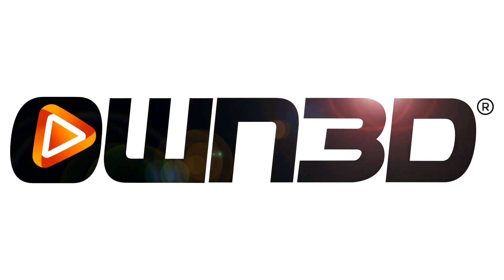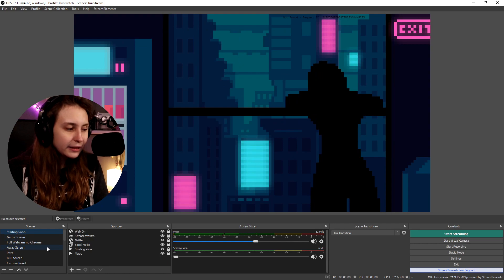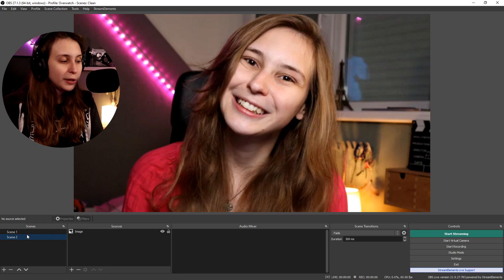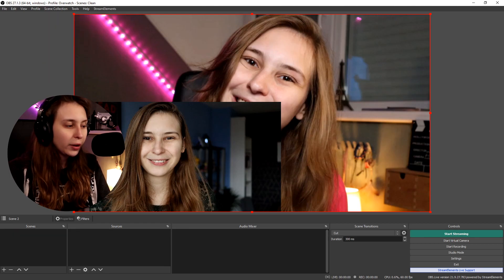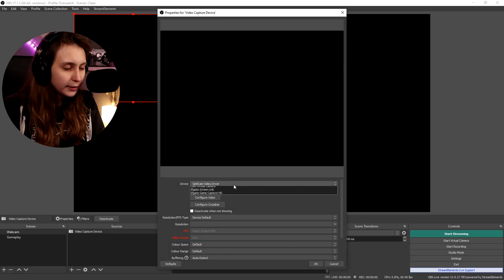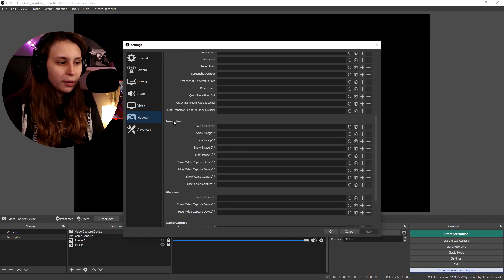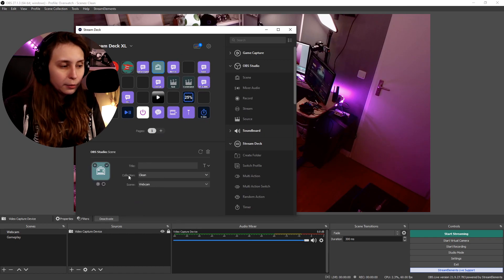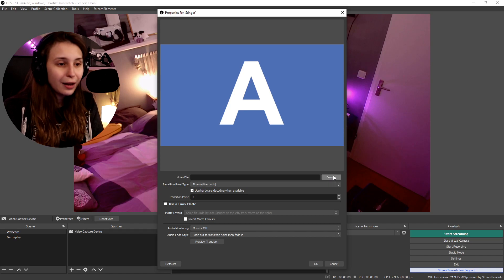OBS Scenes Tutorial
Trui will help you get started with OBS with this simple OBS Tutorial! What are OBS Scenes And How Do You Use Them?